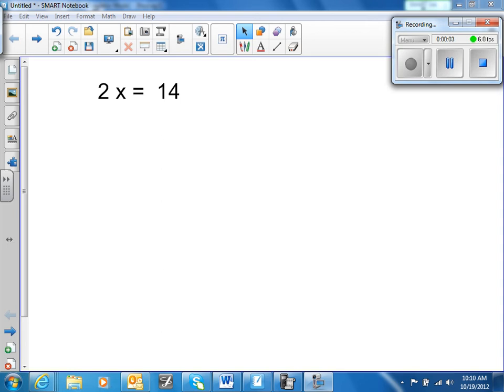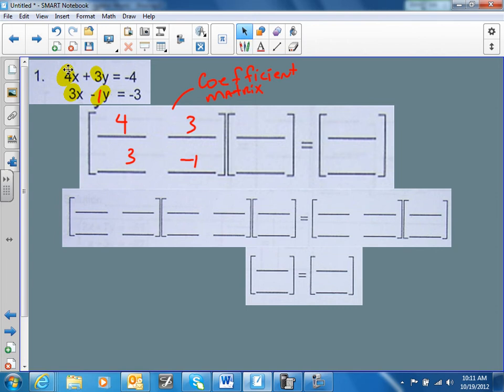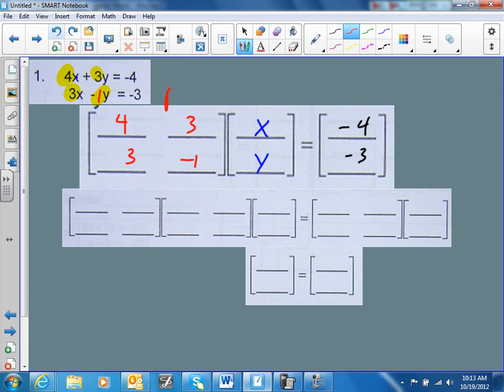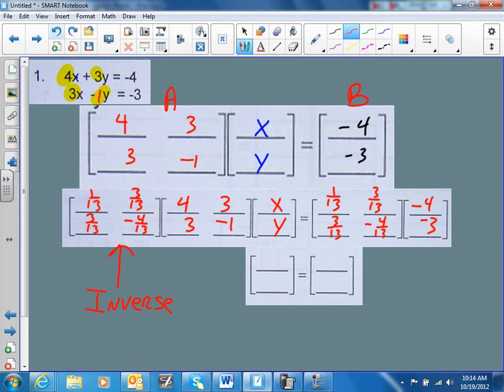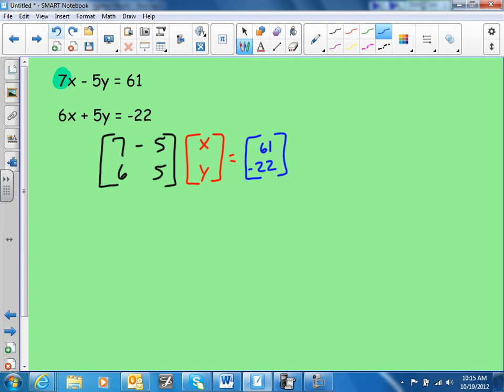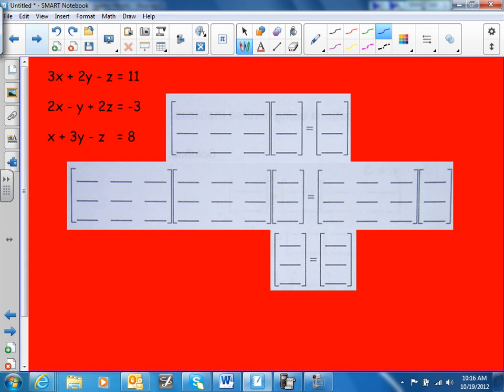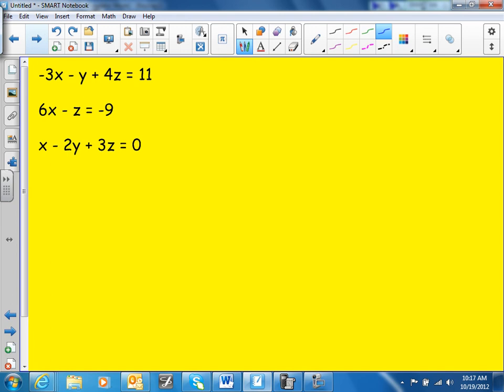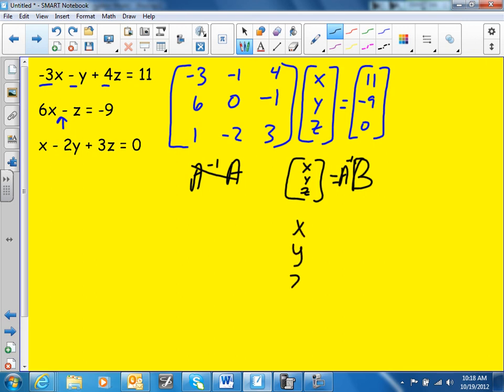Solving systems with matrices